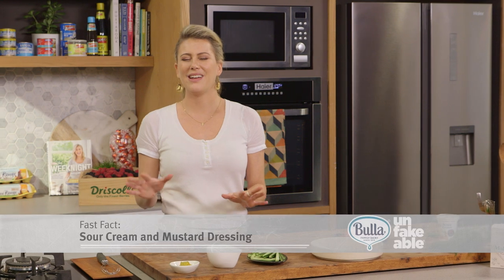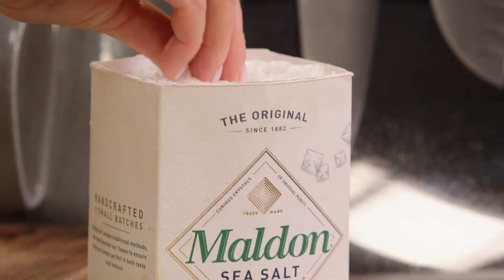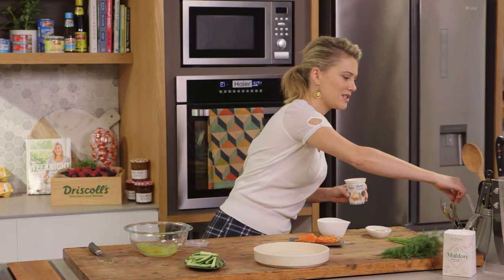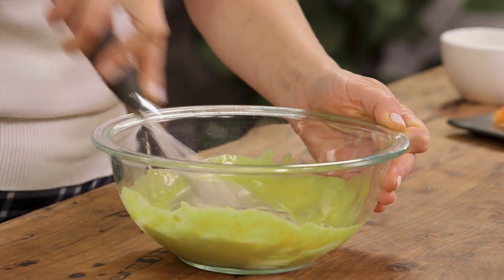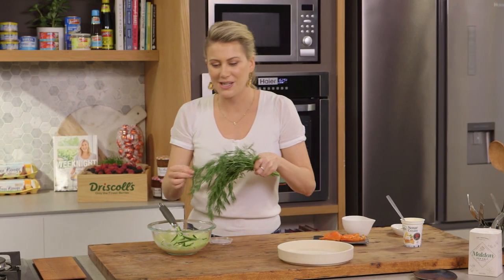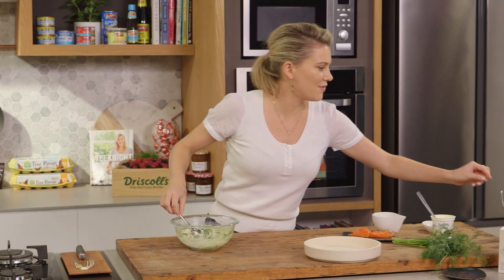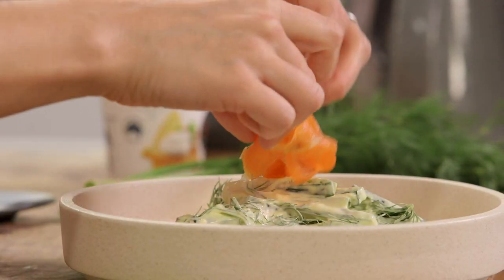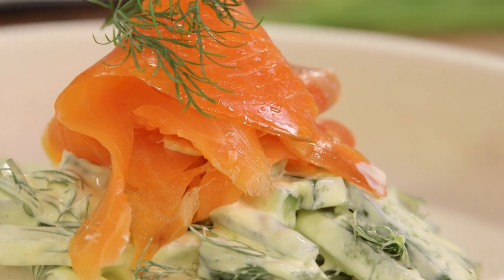Sour Cream And Mustard Dressing | Everyday Gourmet S9 EP76